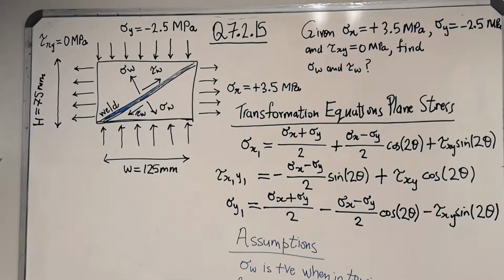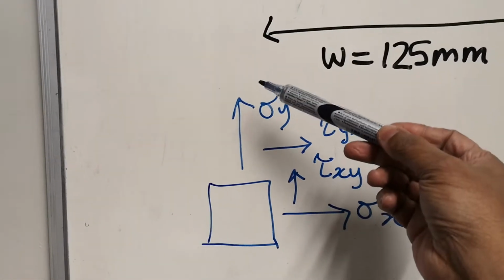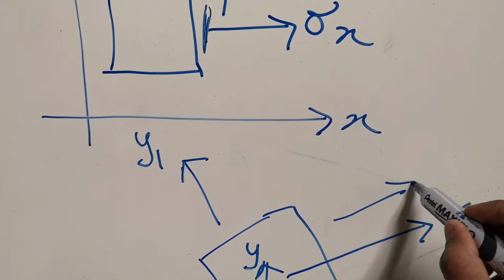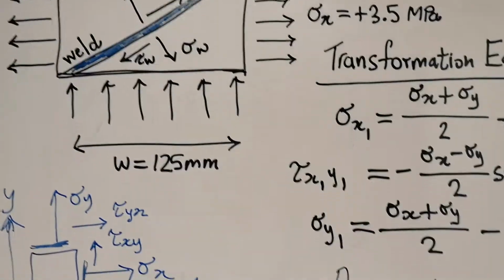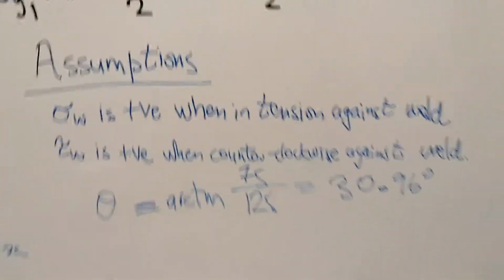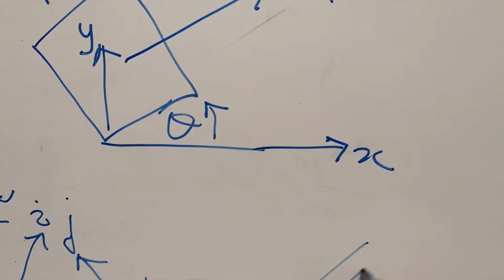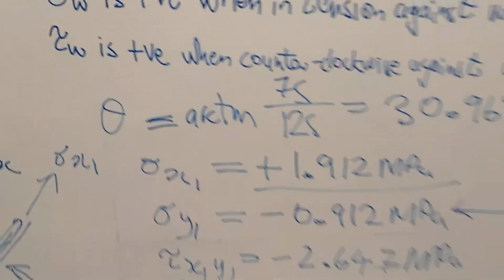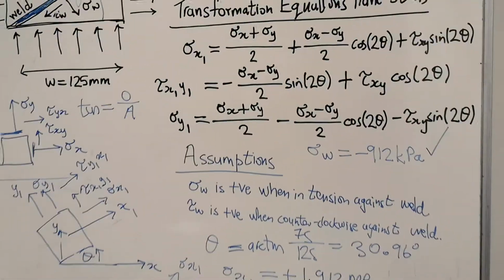Unisa SOM3602 Problem 7.2.15 Calculation Sign Notation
Clarification of sign notations and conventions for plane stress transformations.